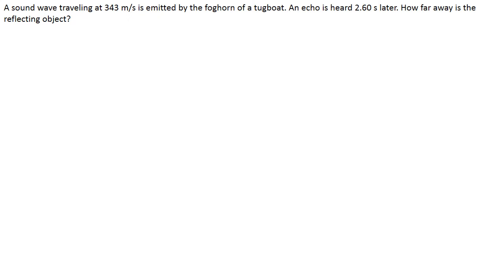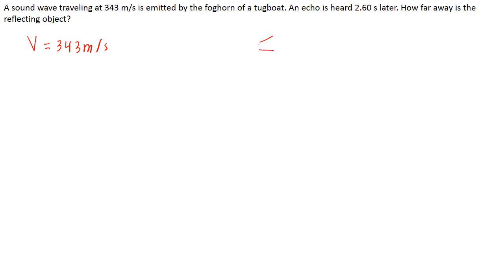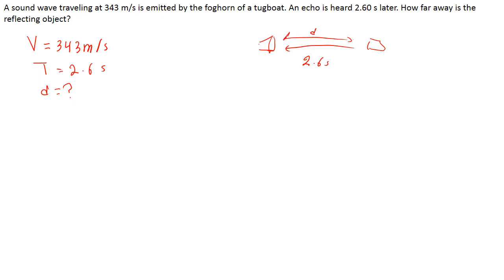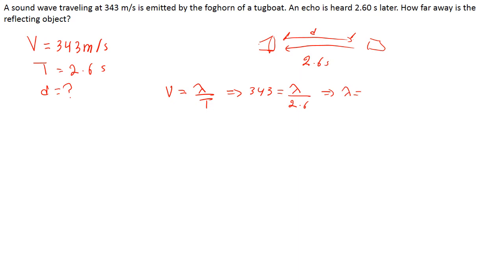Wave Speed - Tugboat - Sound Wave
Holt Physics - A sound wave traveling at 343 m/s is emitted by the foghorn of a tugboat. An echo is heard 2.60 s later. How far away is the reflecting object?